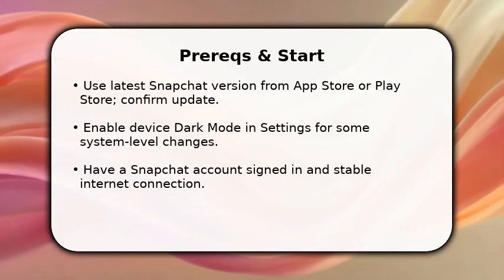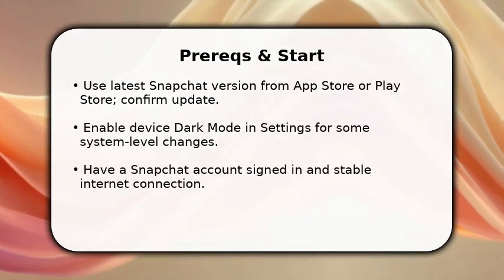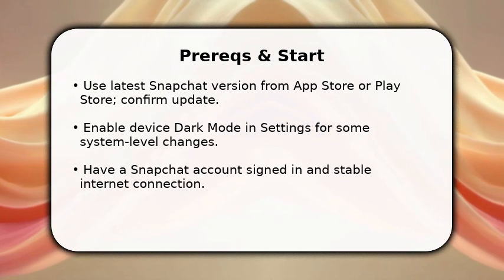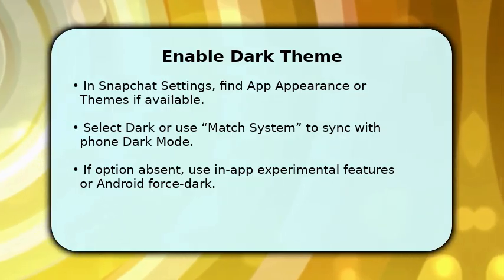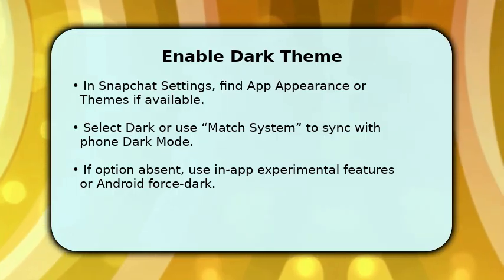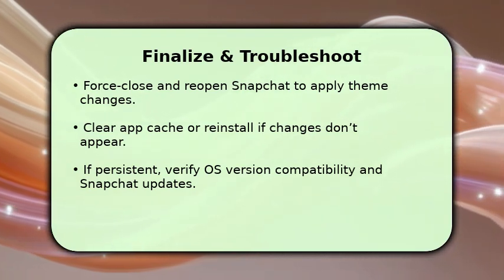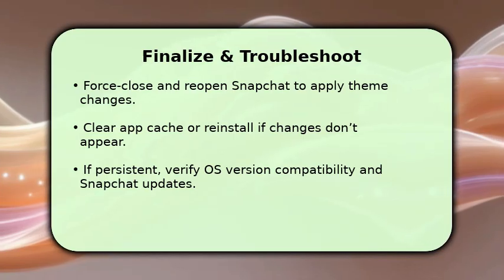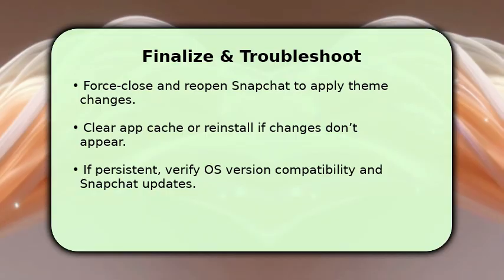How to Make Your Theme Black on Snapchat (full Guide)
How to Make Your Theme Black on Snapchat (full Guide) | 🔒 Surfshark VPN Deal — Stay private and secure. $1.99/mo + 3 Months Free ▸

Discover the secrets to transforming your Snapchat theme into a sleek black background with our comprehensive guide. Learn step-bythy techniques, including adjustments for filters and effects that complement this style change.

Snapchat, black theme, theme customization, filters on Snapchat, effect settings in Snapchat,